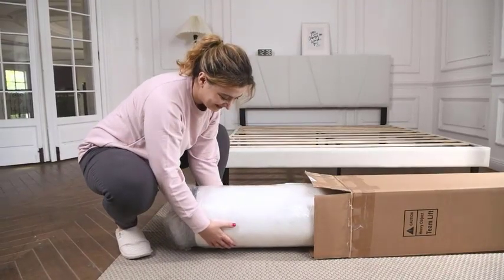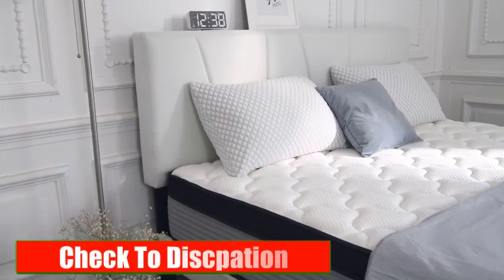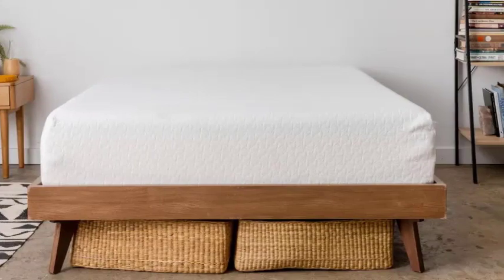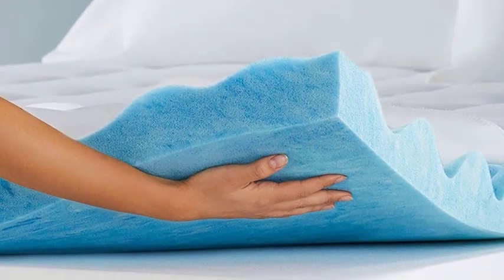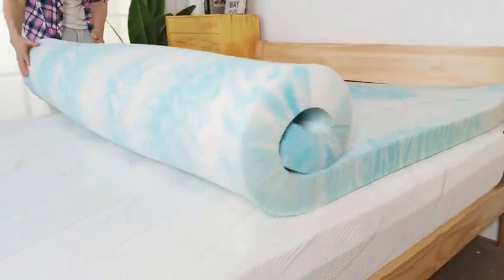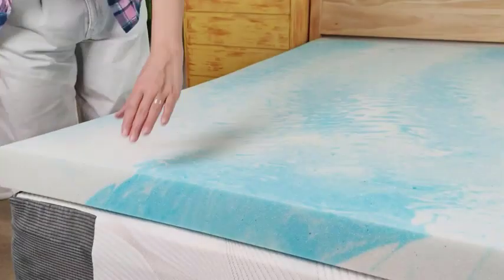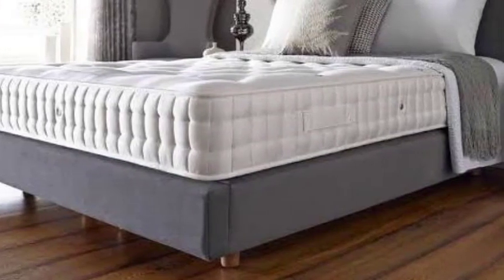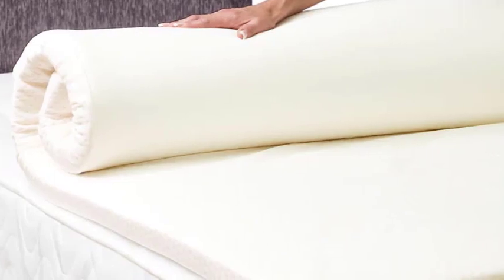What is a foam mattress bag | why is it important for mattress transportation or storage?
Are you wondering what a foam mattress bag is and why it is crucial for mattress transportation or storage?

In this informative video, we will delve into the world of foam mattress bags, their purpose, and the benefits they offer. A foam mattress bag is a protective covering specifically designed to encase mattresses, safeguarding them from dirt, dust, moisture, and potential damage during transit or while in storage. Whether you're relocating to a new place or need a safe storage solution, a foam mattress bag provides an excellent shield for your investment. Discover how these bags ensure the longevity and cleanliness of your mattress, making them an essential accessory for anyone concerned about maintaining the quality of their bedding. Join us as we explore the features, materials, and available options in foam mattress bags, empowering you to make an informed decision for your mattress transportation and storage needs.